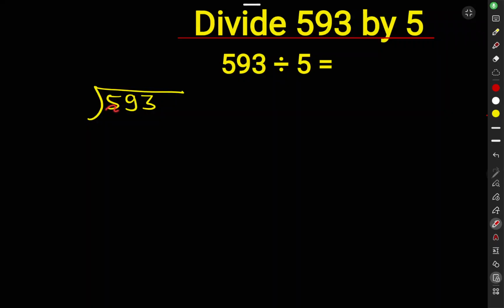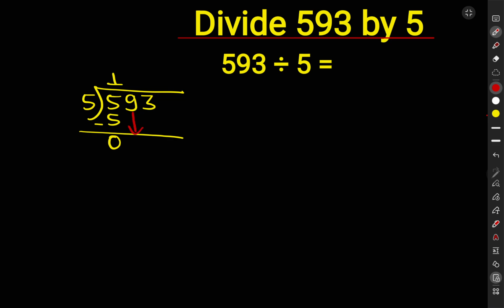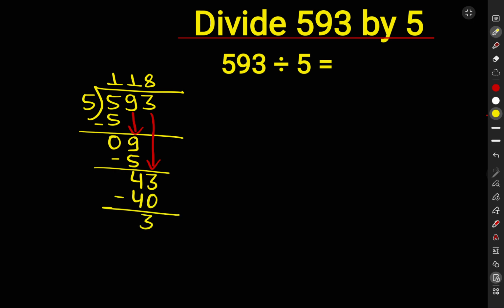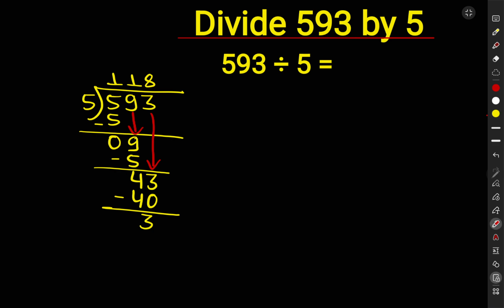593÷5 Divide 593 by 5 (Long division Method)